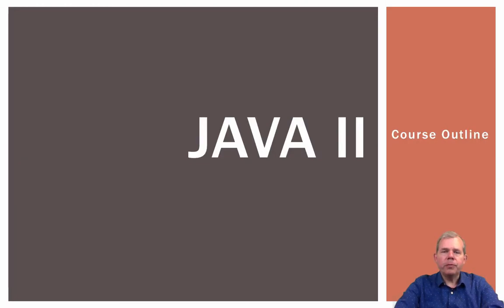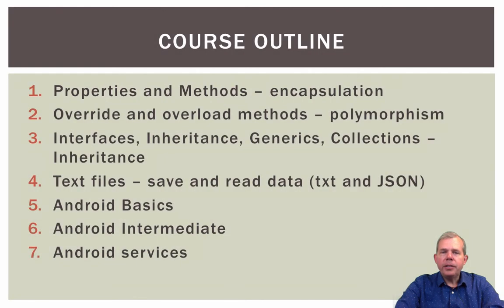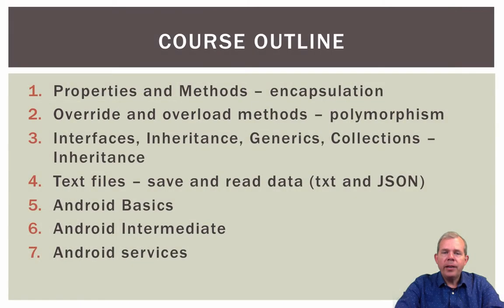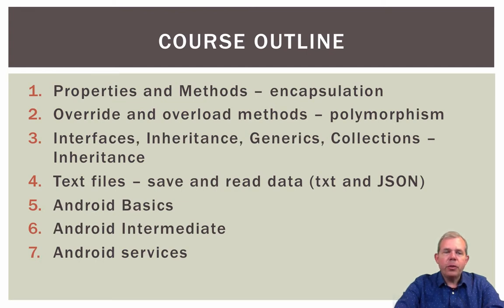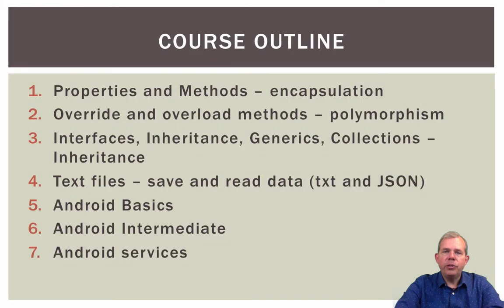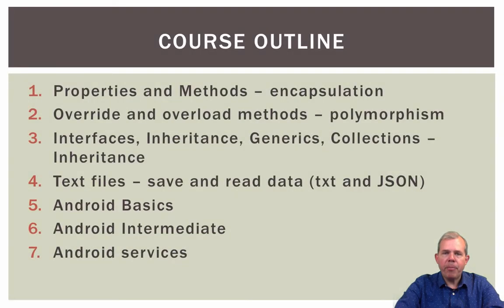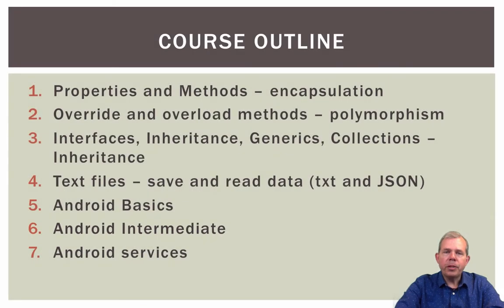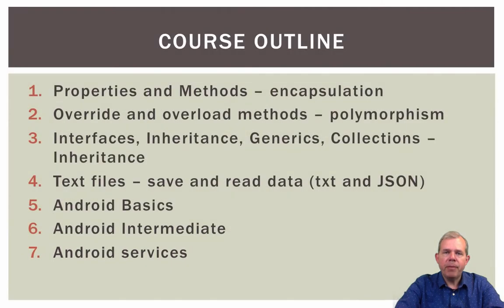Java II Course Outline 00 overview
Outline of the Java II course.  Shows seven units of study 1 - object encapsulation 2 - inheritance 3 - Generics and Collections 4 - File Input Output 5 - Android Layouts and Activities 6 - Android List Adapters 7 - Android Google Maps Gmail and Texting